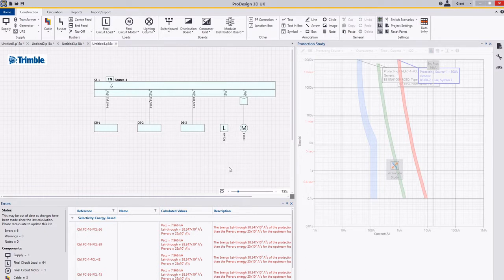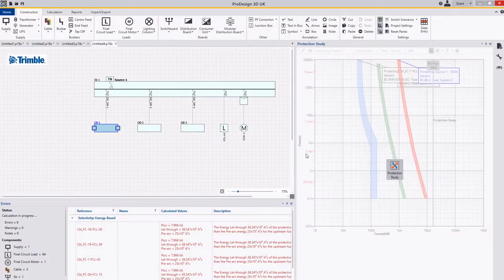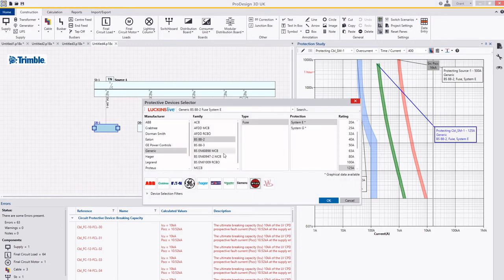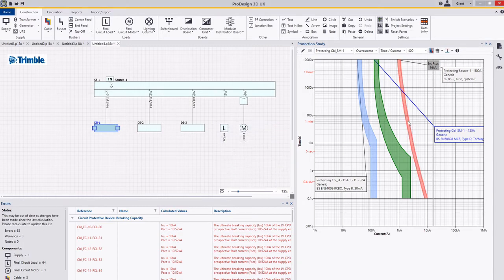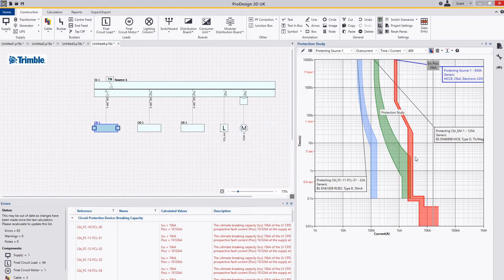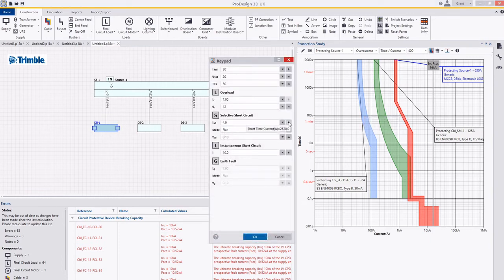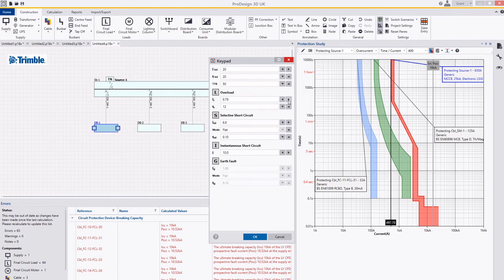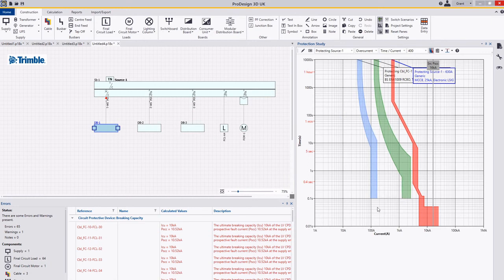ProDesign - Adjust and Replace Protection fast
Selective studies are one of those difficult tasks that all electrical engineers have to deal with. But by using ProDesign Protect study tool you are able to see from the final load all the way back to the source of your electrical network. Then by using our tool you can replace and even adjust the protective device from the main SLD, meaning you don't need to go into each component menu to adjust or make changes to devices.